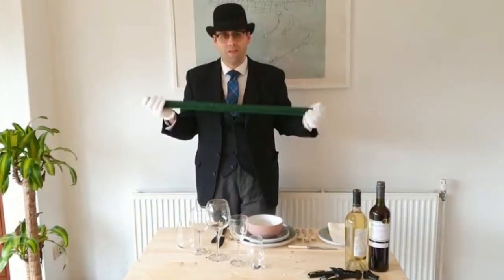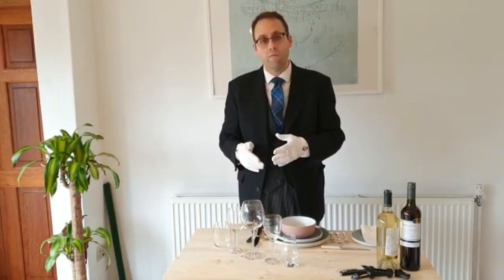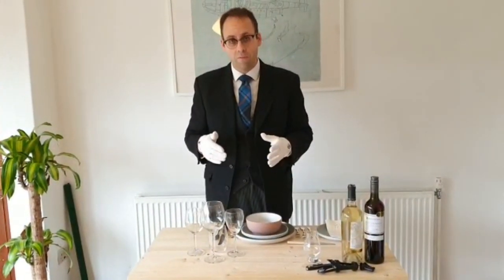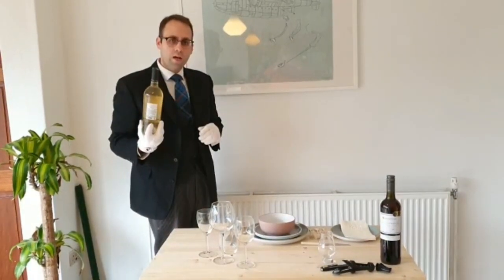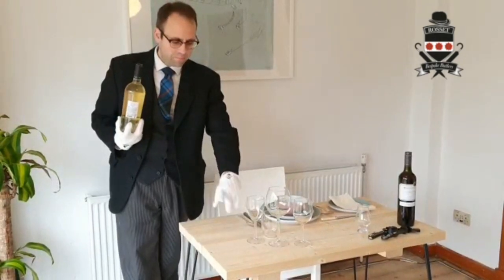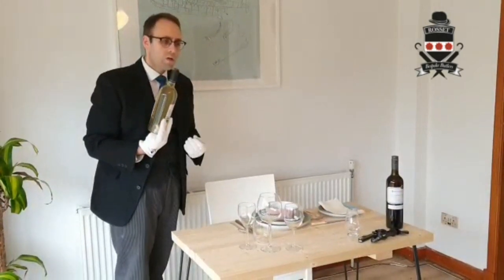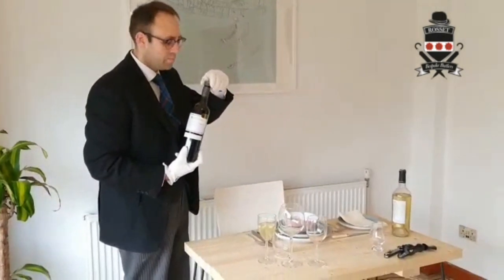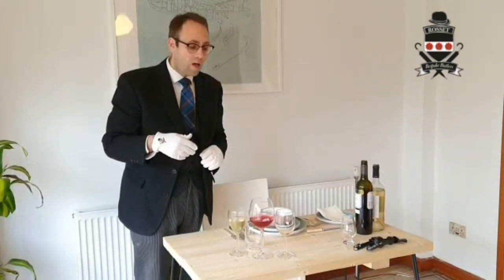Butler School episode 4 - How to serve wine.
In today's episode we look at how to serve wine at table. This us a basic skill that every butler and all waiting staff should have.
Which side to serve from.
How much to pour.
How to hold a wine bottle.